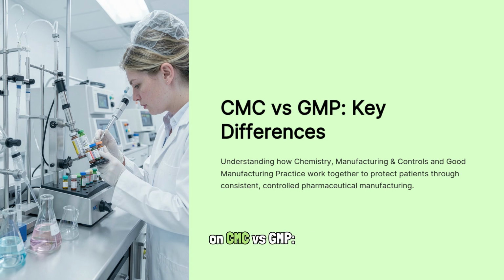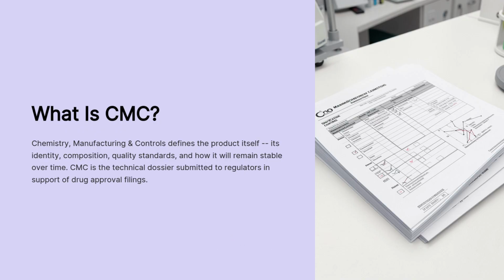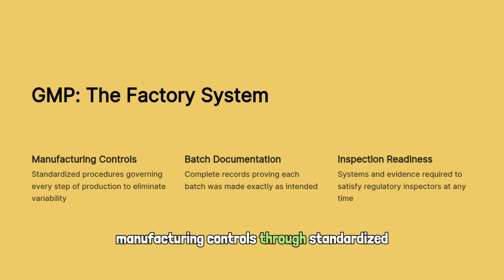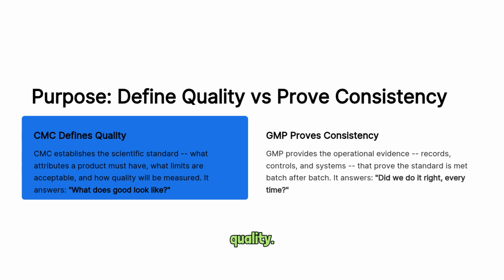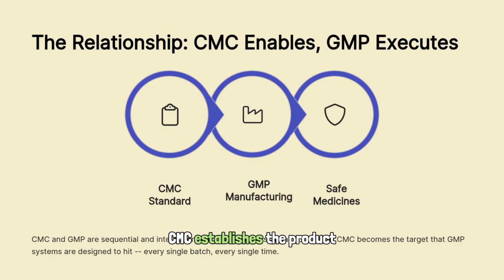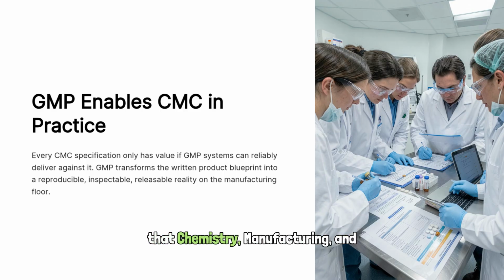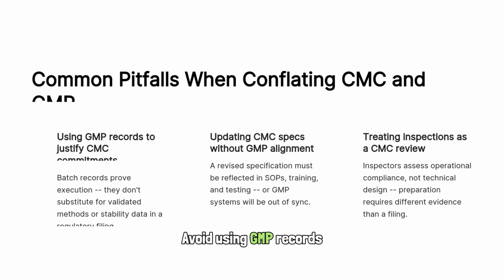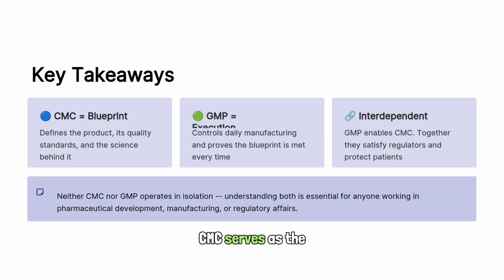CMC vs GMP Key Differences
Confused between CMC and GMP in the pharmaceutical industry? 💊
In this video, we explain the key differences between Chemistry, Manufacturing, and Controls (CMC) and Good Manufacturing Practice (GMP) in a simple and practical way.

Perfect for pharma students, QA professionals, regulatory affairs specialists, and interview preparation.

📚 In This Video You’ll Learn:

✅ What CMC means in pharmaceuticals
✅ What GMP means in pharma manufacturing
✅ Key differences between CMC and GMP
✅ Role of FDA and regulatory authorities
✅ Documentation requirements
✅ Interview questions and practical examples